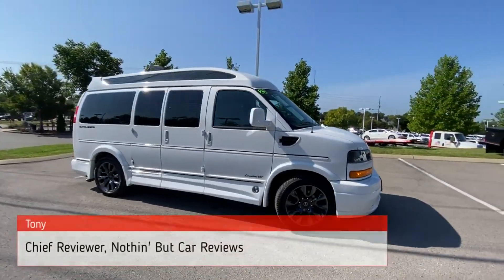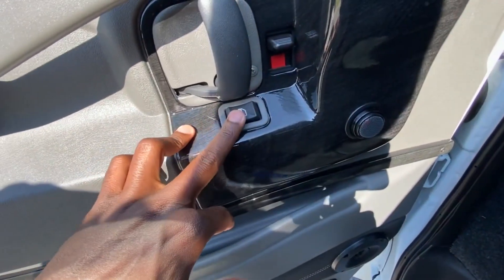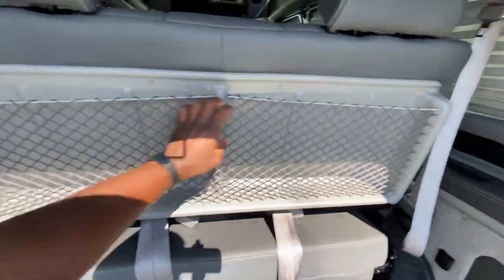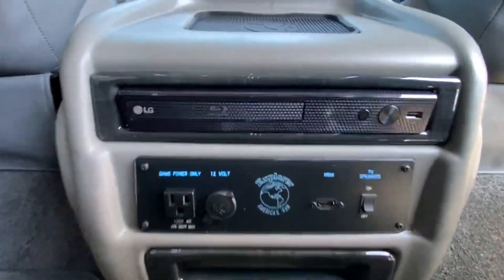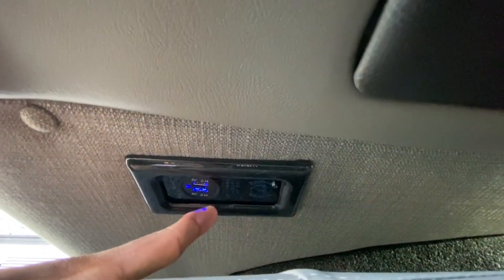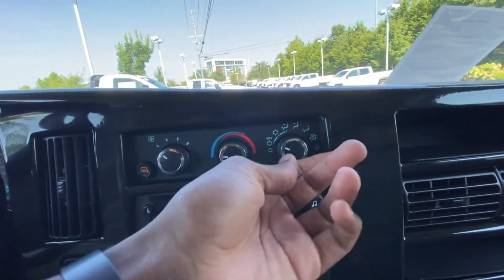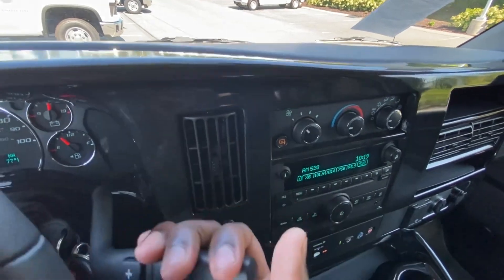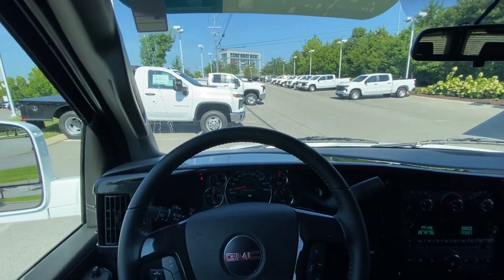Explorer GMC Savana 2500 Conversion Van-(Features, Interior, Exterior)